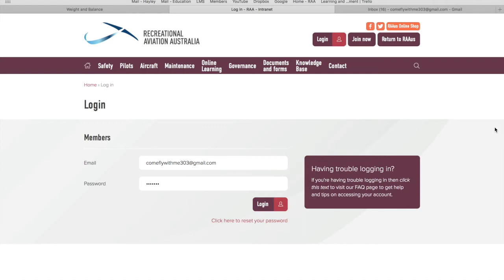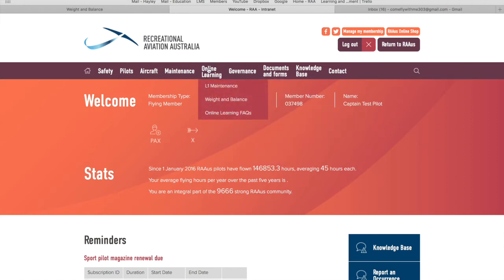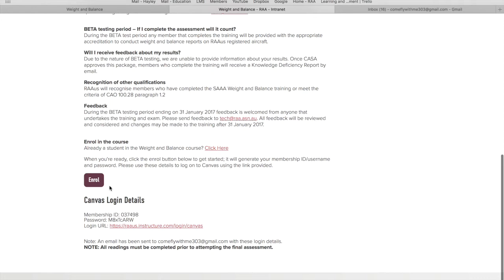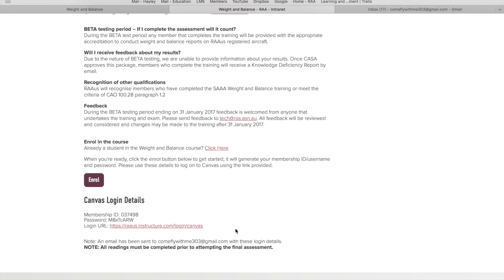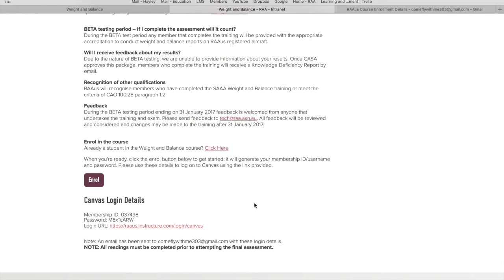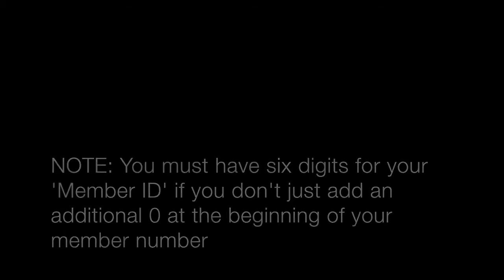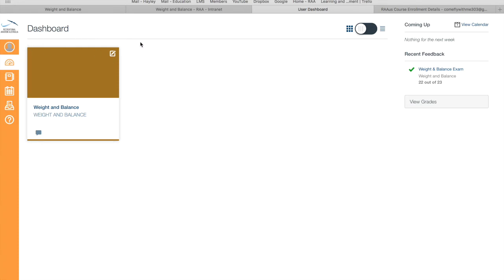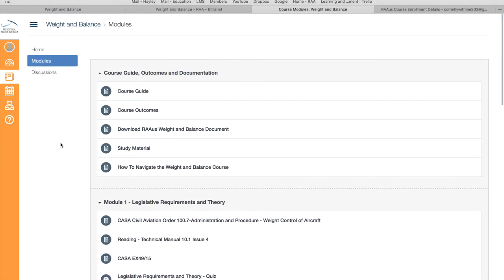How to log into the RAAus Online Courses